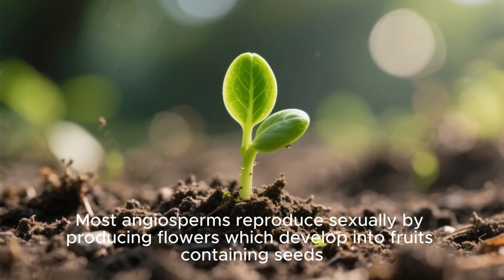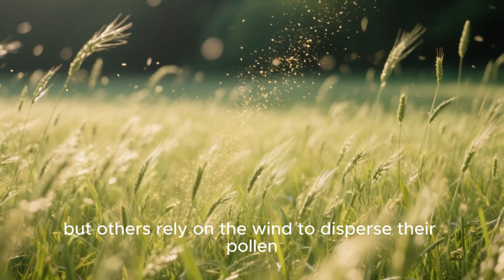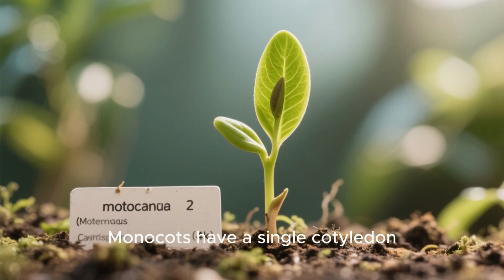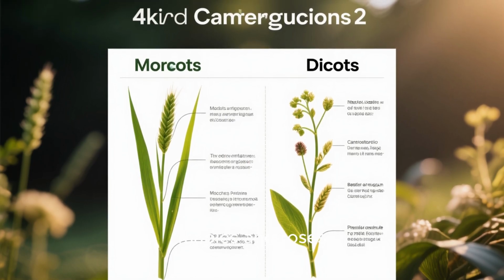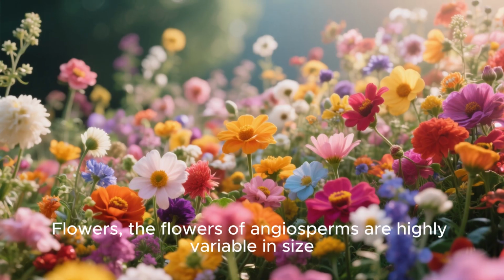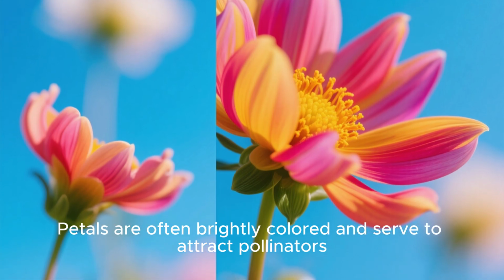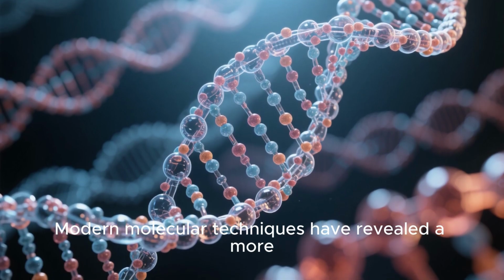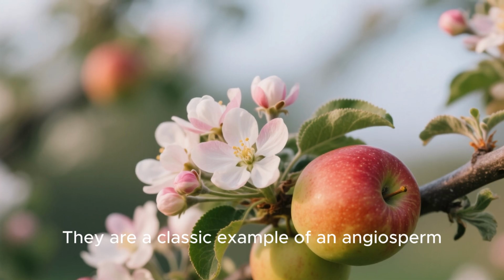Plant Angiosperms Flowering plants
Explore Angiosperms (flowering plants), the most diverse and abundant group of plants on Earth. This video highlights their flowers, fruits, and characteristic reproductive processes, as well as their important role in ecosystems and human life.